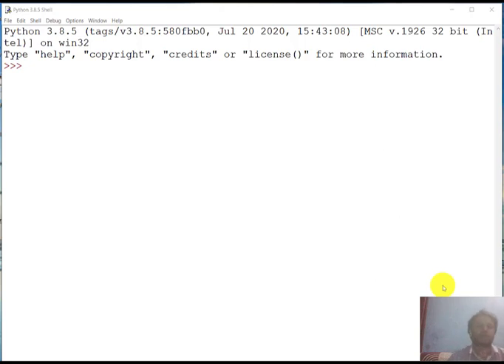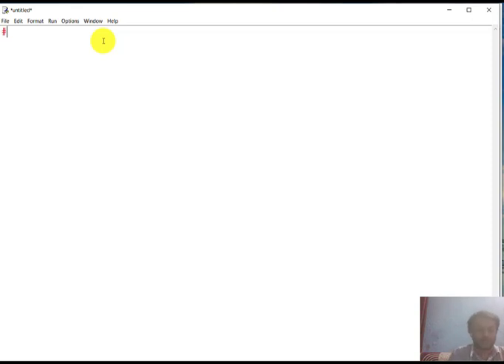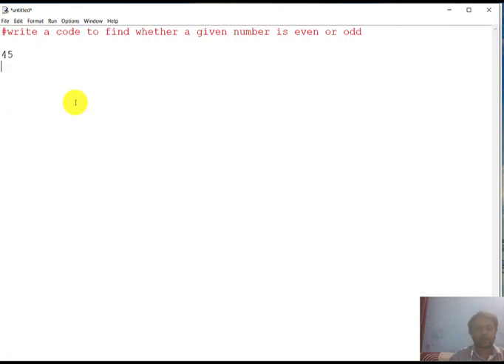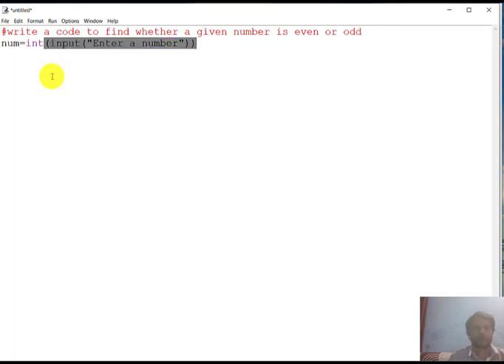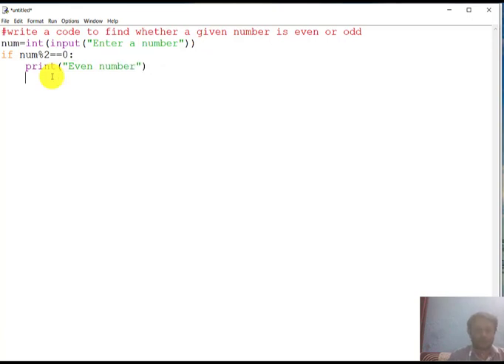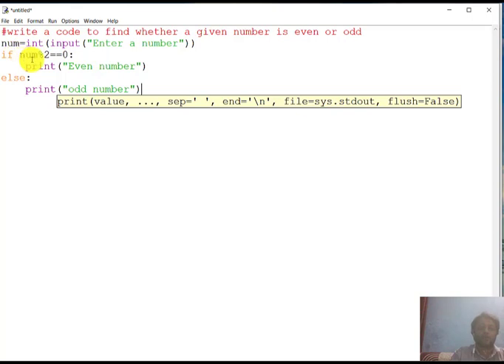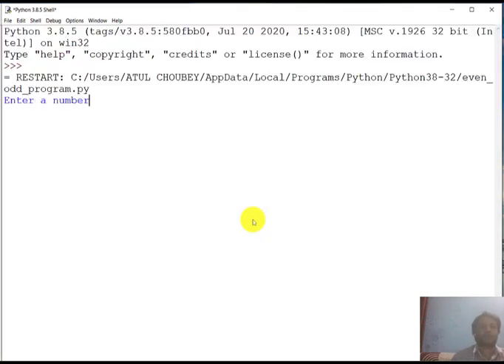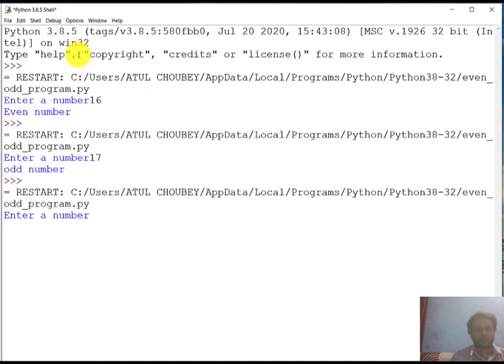even odd program